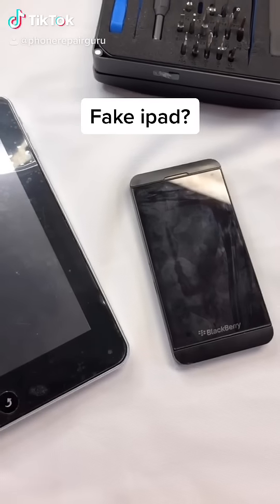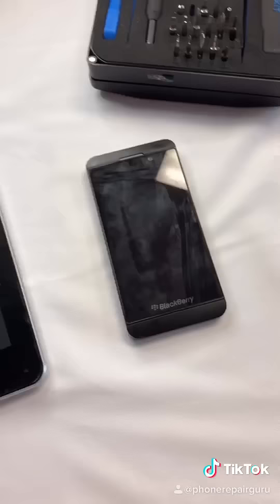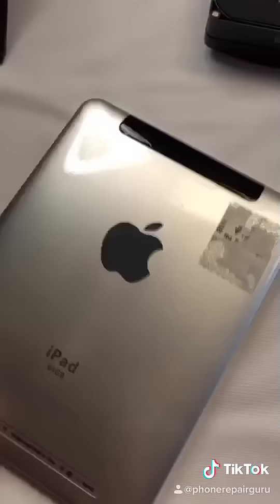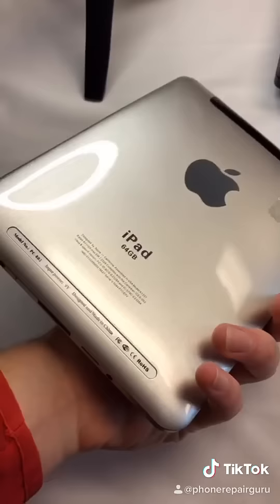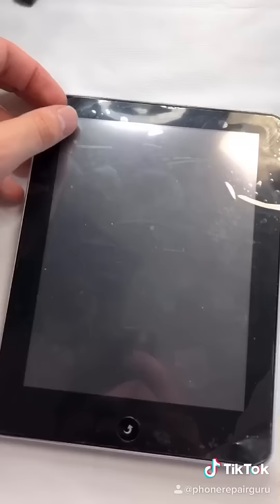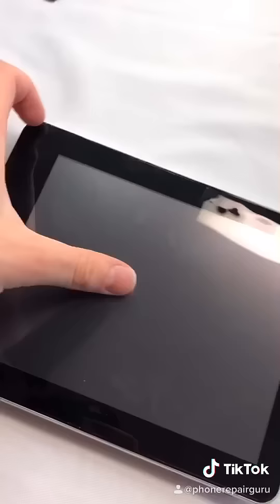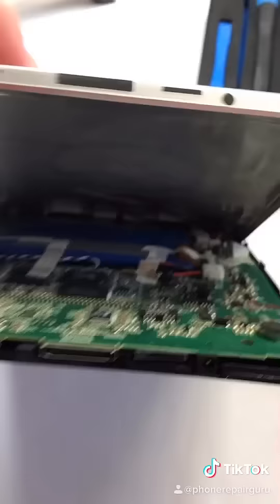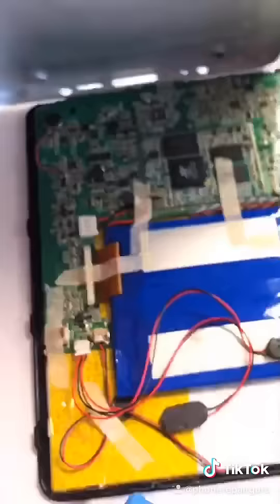Fake iPad? What is this?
A customer of mine gave me some very strange devices. I went to check them out back at my office and this happened...

Fake Ipad